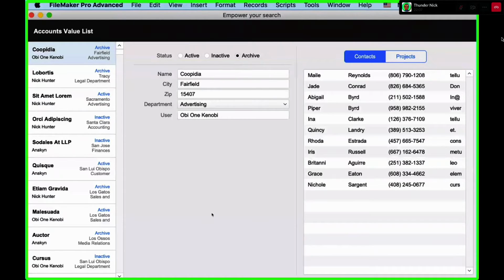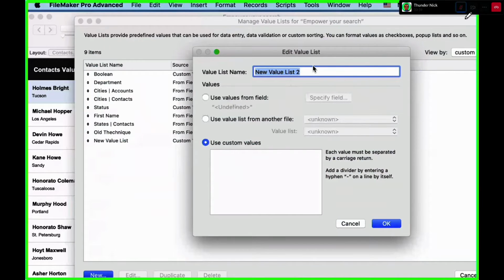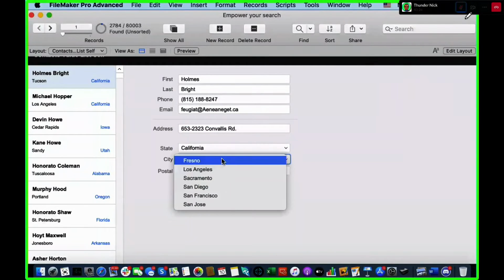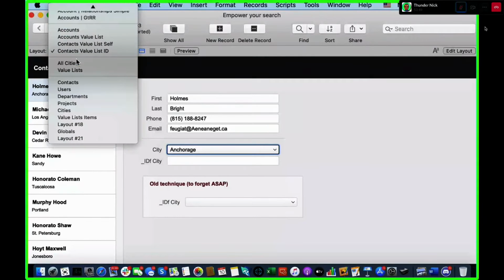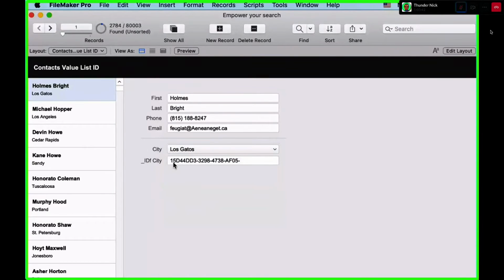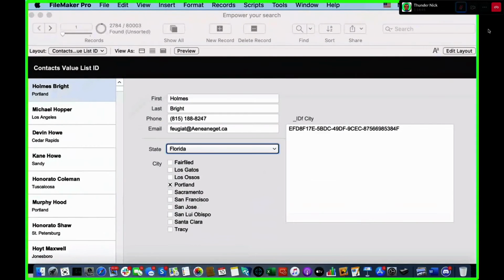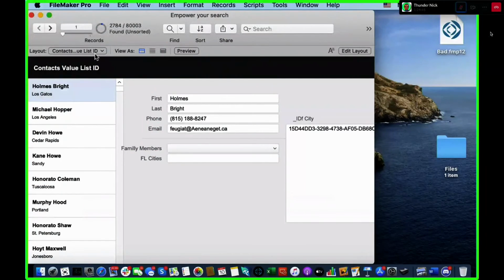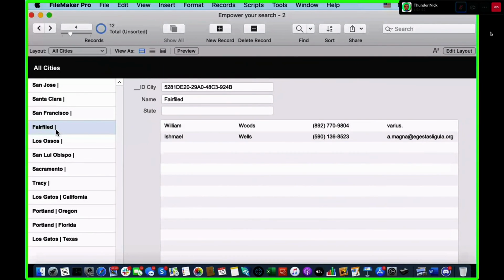FileMaker UI: Dynamic Value Lists Advanced - Nick Hunter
6774 - LiveStream - 09.10.20 - FileMaker UI: Dynamic Value Lists Advanced - Nick Hunter

By popular demands on the matter, Nick Hunter will demonstrate how to use somewhat cumbersome FileMaker Pro Value Lists.
Starting with the fundamentals, and ending with the most practical and advanced way to use Value Lists while still being an easy-to-use method.

FMTraining.TV
2122 9th St., Suite 102